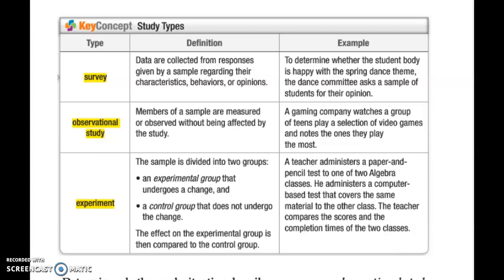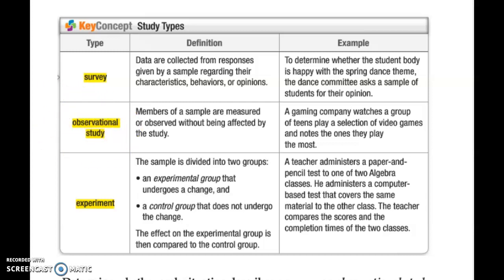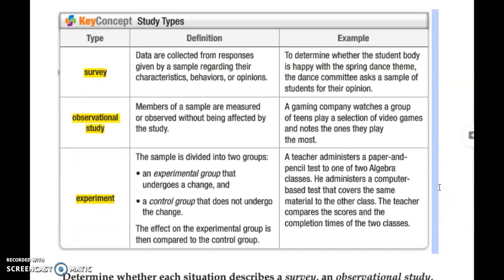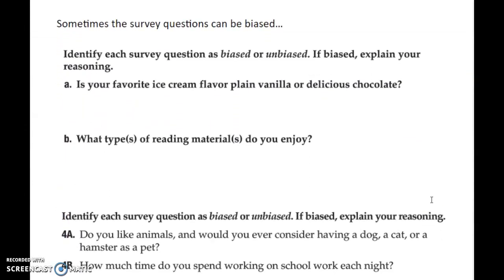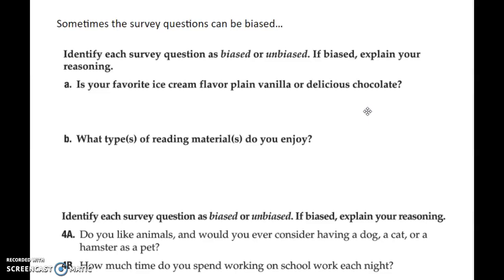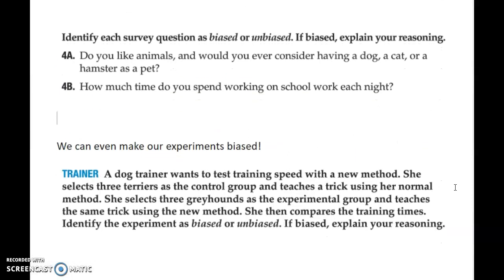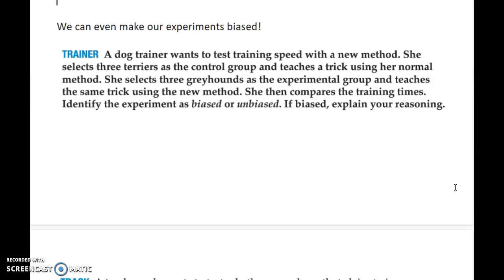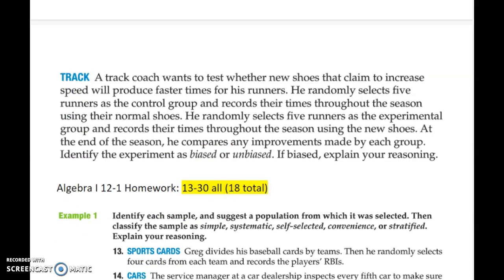12-1 part 2